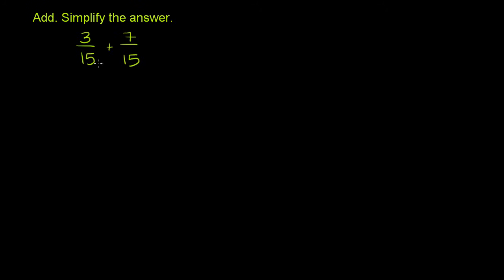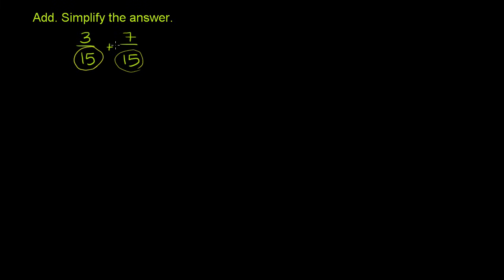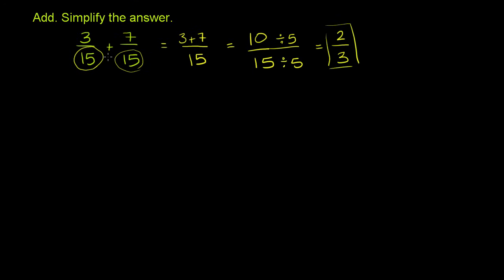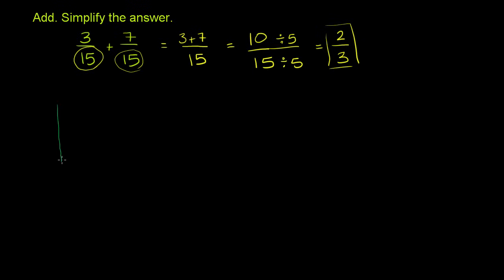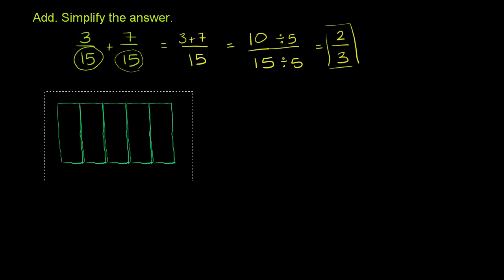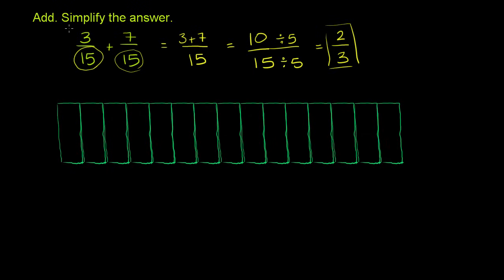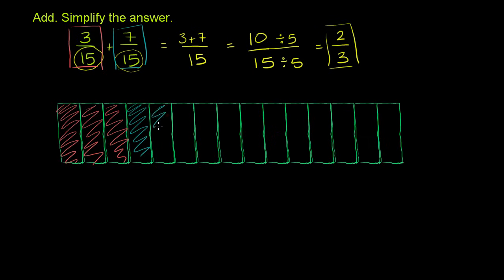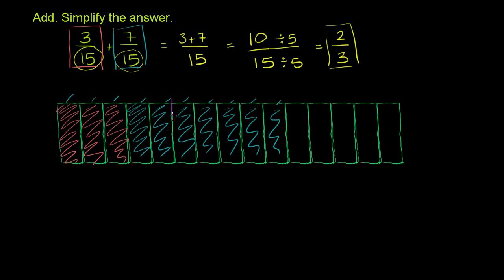Adding fractions with like denominators | Pre-Algebra | Khan Academy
With like denominators, you're basically just adding numerators. That's not too bad, right? Can the resulting fraction be simplified?